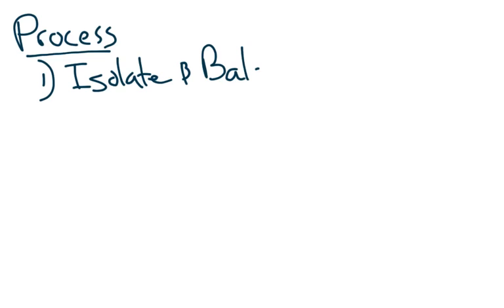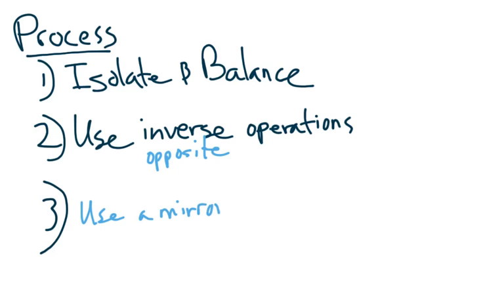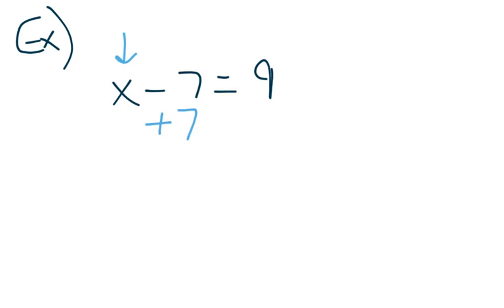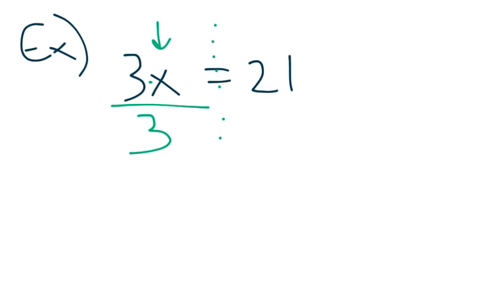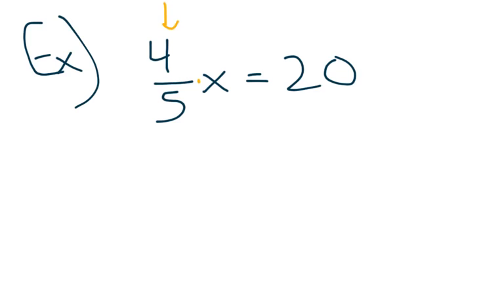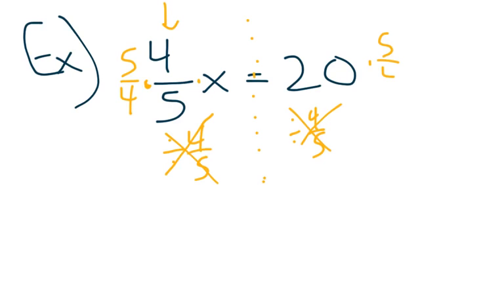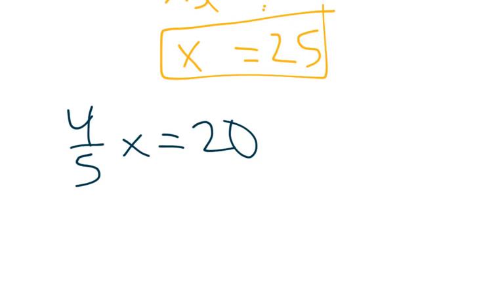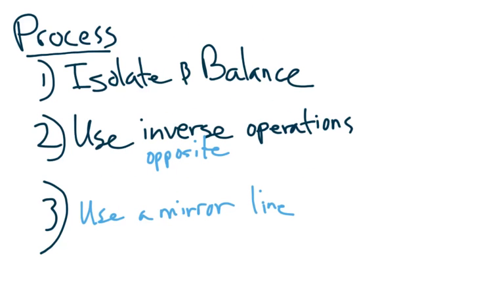Solving one step equations - examples